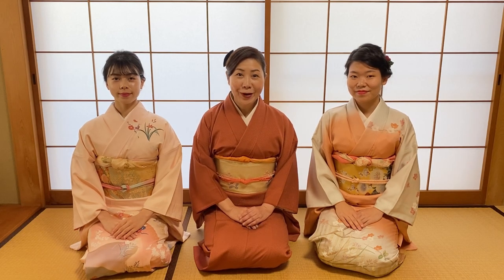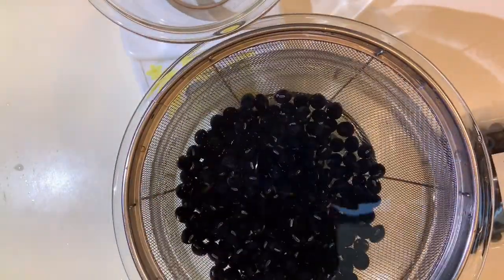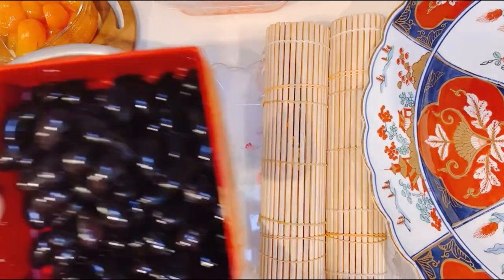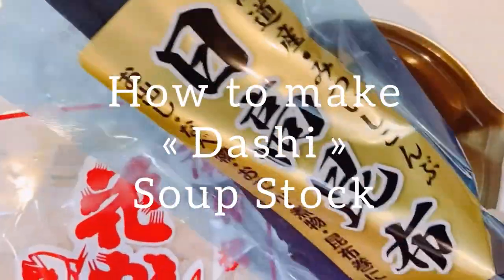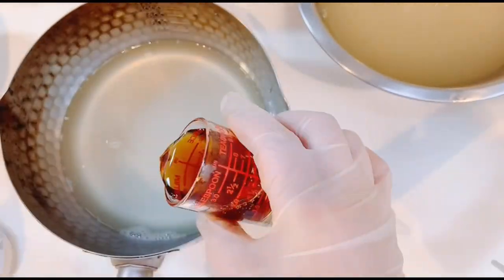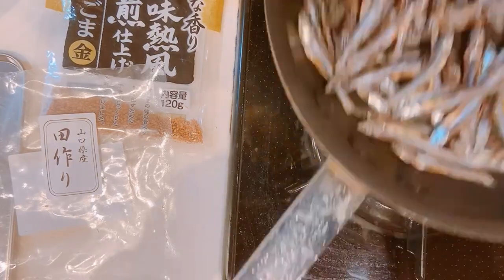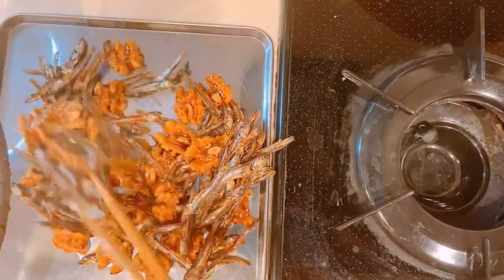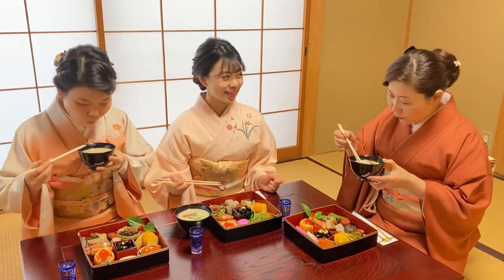【How to make "OSECHI"】- Japanese New Year's Dishes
Welcome to Kimono Cooking. In this channel, we would like to introduce some Japanese cooking. We are going to start off with "OSECHI", traditional Japanese dishes for New Year's.
In this video, we introduced the 3 main Osechi dishes, "Kuromame","Kazunoko","Tazukuri". We hope you enjoy the video.

〜INGREDIENTS AND STEPS〜

① KUROMAME

INGREDIENTS:
・200g kuromame (black soybeans)
・4 cups (960ml) of water
・Edible gold leaf/flakes (optional)
・1 cup (200g) of sugar
・1 Iron ball (We use it to make the beans get darker and glossy.)

1. Gently rinse kuromame under cold water for a few minutes.
2. Put water, kuromame and an iron ball into the pan. Then, let it sit on room temperature overnight.
3. Add sugar, soy sauce, salt and mix well. Place them into an electronic pressure pan or instant pot for 15 minutes. Release the pressure softly.
5. Pour the kuromame and sauce into a container, then let it cool.
6. After it cools down, store in the fridge overnight.
7. Drain the liquid and serve. If possible, add edible gold flakes on top .

② KAZUNOKO

INGREDIENTS:
・4-5 Kazunoko (herring roe)
・1/2 cup (120ml) of DASHI
・1and 1/2 tablespoons of soy sauce
・1 tablespoon of sake
・Katsuobushi (dried bonito flakes)

1. Desalinate kazunoko by soaking in salt water
* While the kazunoko gets desalinated, make ＊DASHI

INGREDIENTS for DASHI(soup stock):
・25g konbu kelp
・35g katsuo bushi (dried bonito flakes)
1.) Brush or wipe konbu kelp. Fill pan with cold water and add the konbu. Place it over small heat until it reaches 70 degrees Celsius and remove the konbu
2.) Add katsuo bushi and boil shortly
3.) Immediately strain the stock through the paper towel
  ＊With the Dashi you made above, let's go back to making Kazunoko↓
2. Put the dashi stock(120ml), soy sauce and sake in a pot, boil and let them cool for a while
3. Marinate the kazunoko in seasoned dashi overnight in the fridge
4. Serve with katsuobushi or bonito flakes on top

③ TAZUKURI

INGREDIENTS:
・50g Dried baby sardines
・50g walnuts
・1 tablespoon of white sesame seeds
・1 teaspoon of sake
・Vegetable oil (for the tray)

1. Put dried baby sardines in frying pan. Prepare a tray with oil beforehand.
2. Roast the sardines on medium low heat for 5-10 minutes until it gets crispy.
3. Add sugar, sake, and soy sauce in pan.
4. Simmer on medium low heat and let it evaporate until the sauce thickens.
5. Bring the sardines back to the pan and coat with the sauce.
6. Mix in walnuts and sesame seeds.
7. Once the sardines are coated nicely, transfer on the oil covered tray to let them cool.